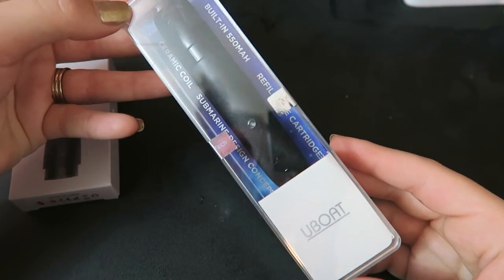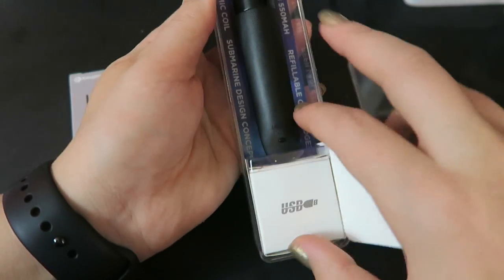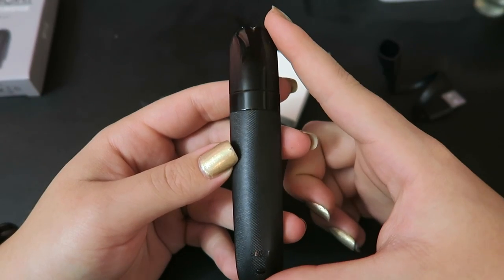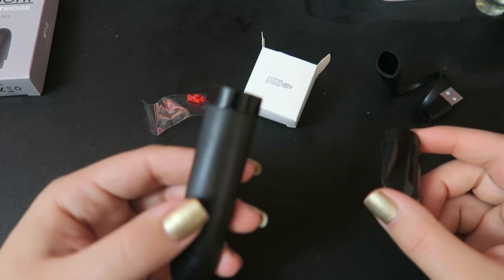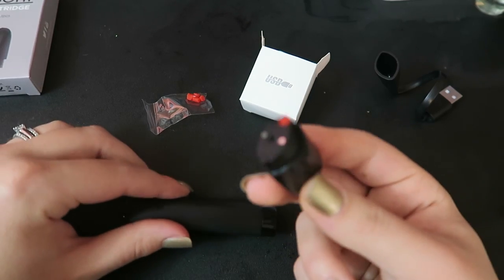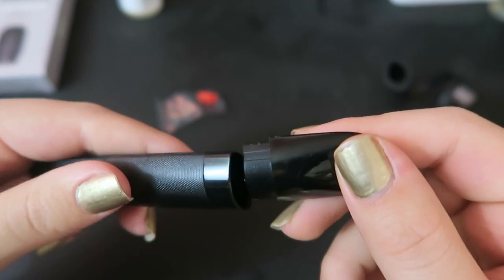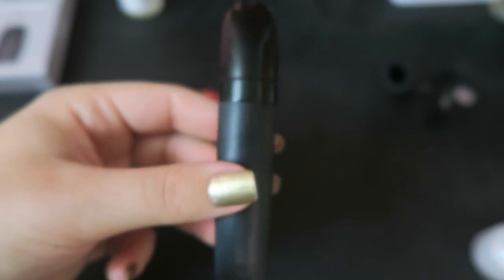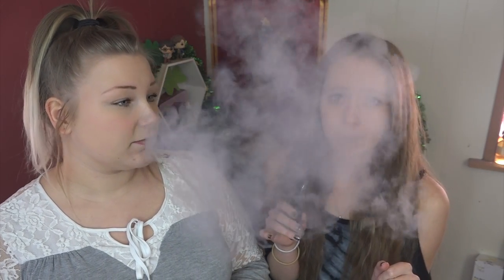UBOAT By Kangertech Review! | TiaVapes Review